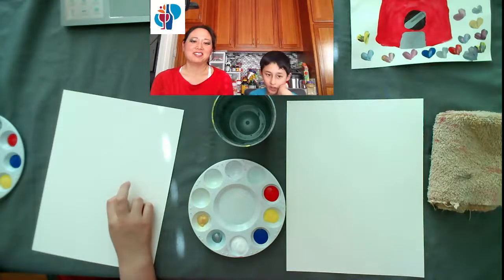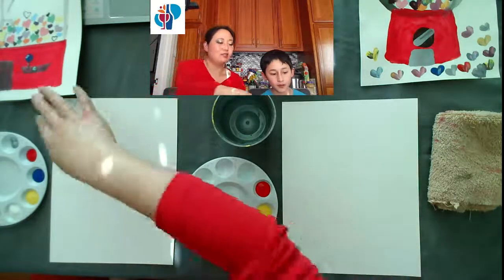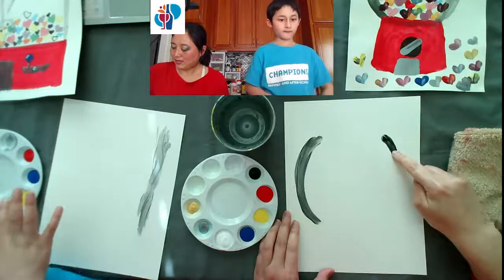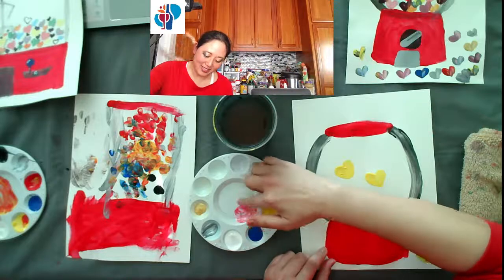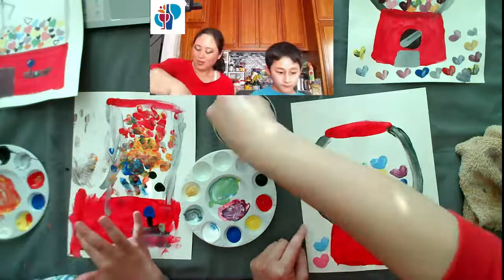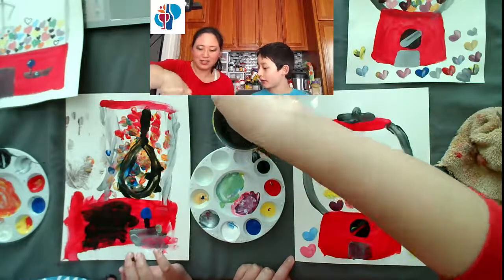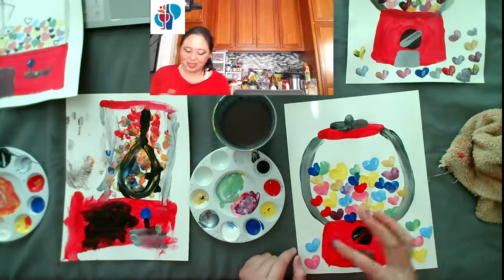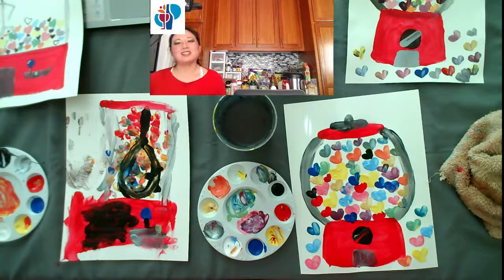Free 15-minute Finger Painting with Pinot's Palette - Heart Candy Machine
Come join us from home for a free finger painting session! Relax and get creative! All you need is some paint, paper and your fingers! If you want to use other materials, feel free! If you need finger paint materials, we are giving out washable paint, paper, and an optional brush Mondays and Wednesdays 3-3:45p at the studio. :)

When your painting is finished, we would love to see it!